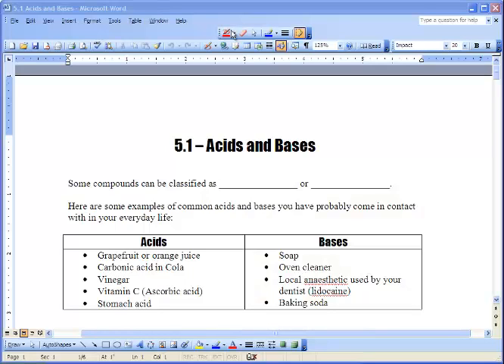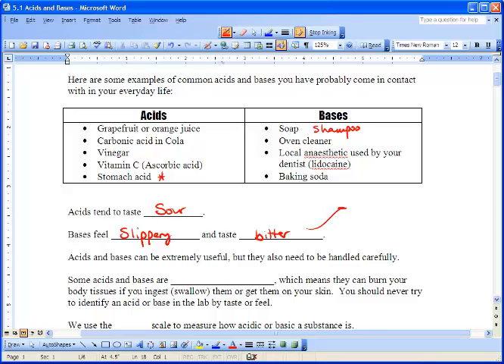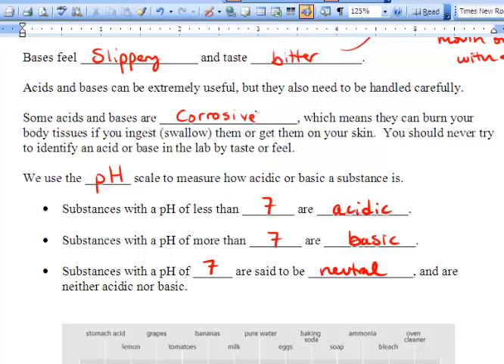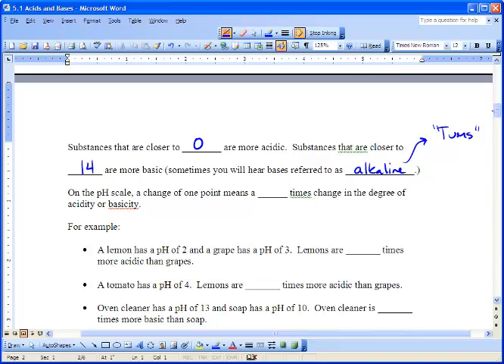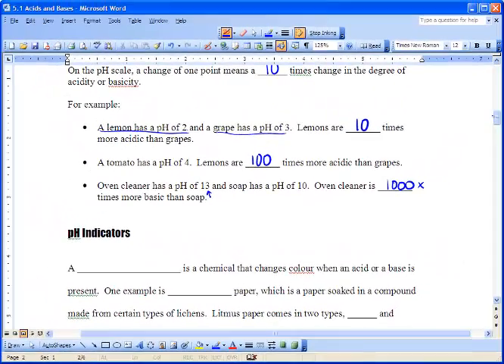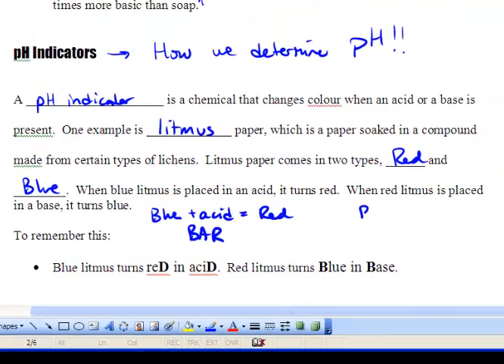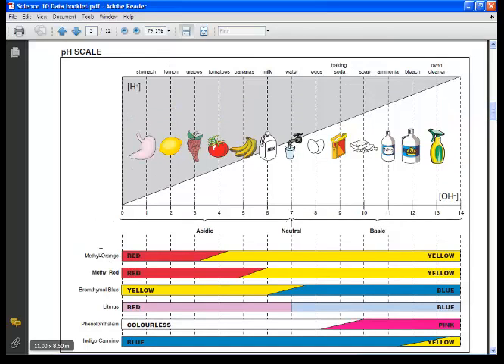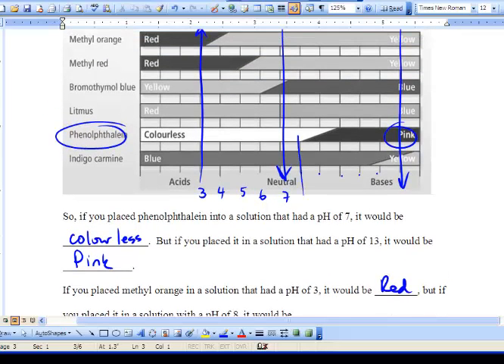Science 10 - 5.1 - 1 - Intro to acids and Bases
Intro to acids and Bases, and the pH scale and indicators.